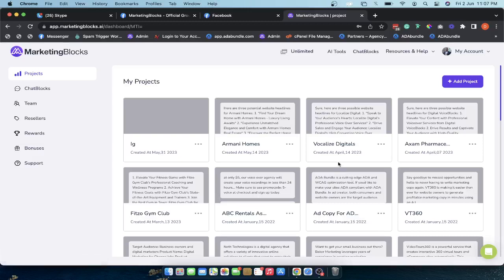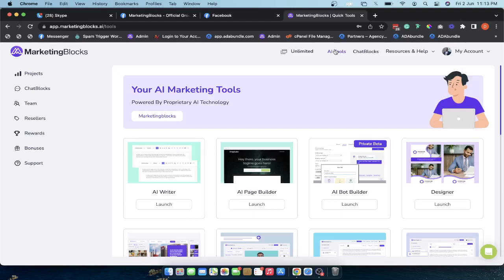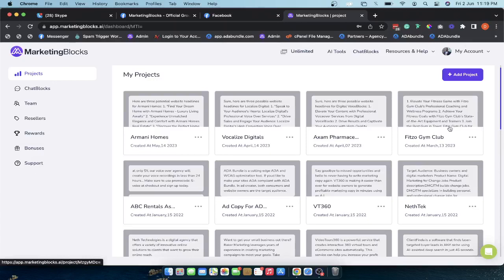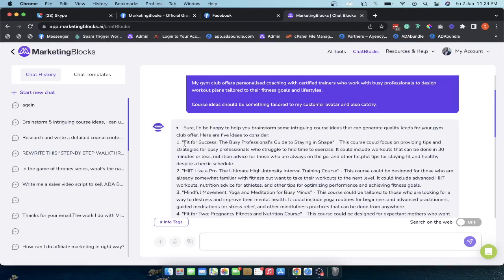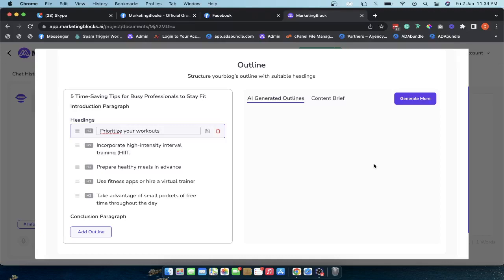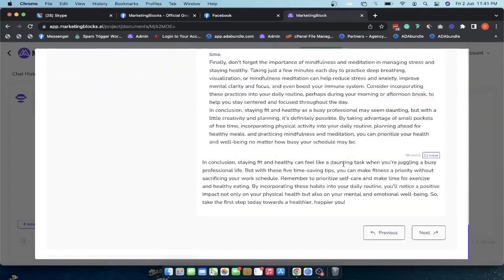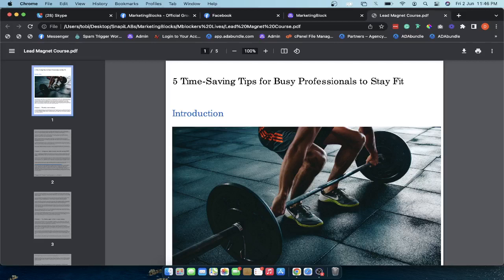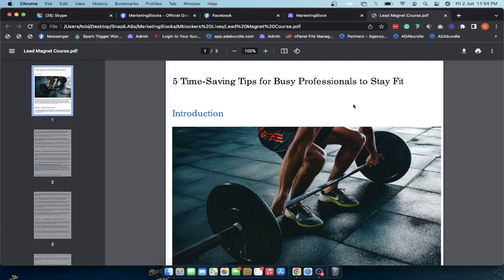Mblockers Friday Lives Ep7 - HOW to create Digital Courses + 5 Monetization Hacks!!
Mblockers Friday Live Ep.7

TOPIC:
Mblockers Friday Live Ep.7 STEP-BY-STEP WALKTHROUGH: HOW to create Digital Courses(From Ideation to Completion) + 5 Monetization Hacks You Can Implement Immediately!

Watch the replay, ask your questions and drop your comments.

Important Time Stamps:

00:00 - 07:59 → Introduction & announcements,
08:00 - 12:56 → HOW to create Digital Courses(Laying the groundwork)
02:57 - 21:06 → Step 1(Research & Ideation)
21:07 - 34:16 → Step 2(Setting up your course outline)
34:17 - 37:09 → Step 3(Generating content & resources for the course)
37:10 - 47:00 → Step 4(Format, design and delivery)
47:01 - 53:03 → 5 QUICK & EASY Monetization Opportunities
53:04 - 57:02 → Q and A Session
57:03 - End → Action Point Session